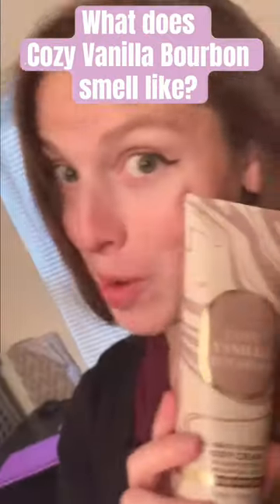What does Cozy Vanilla Bourbon smell like?